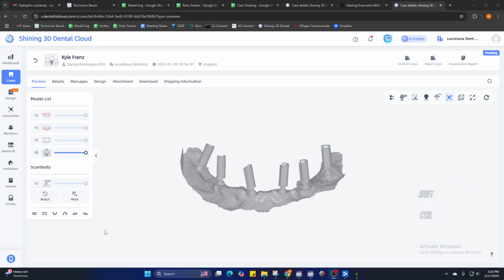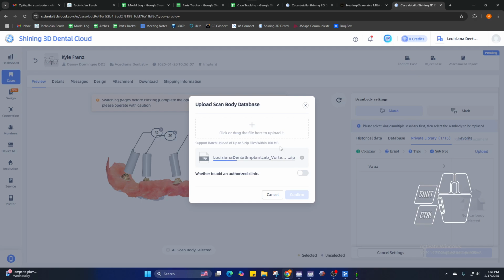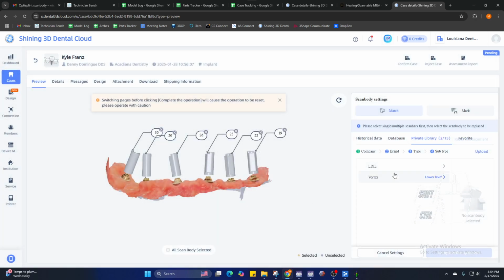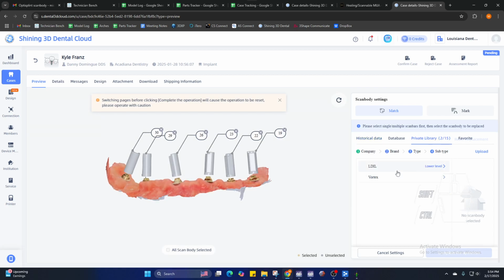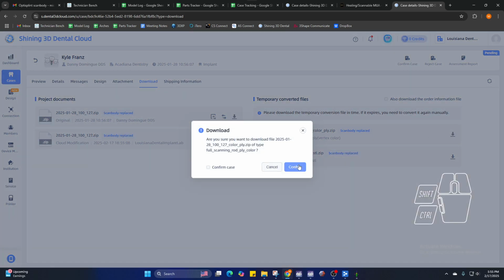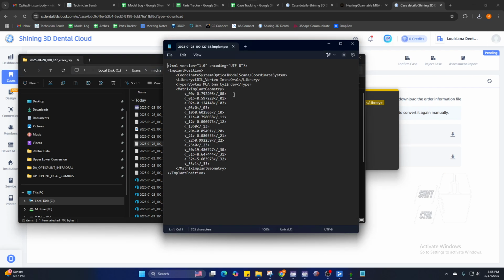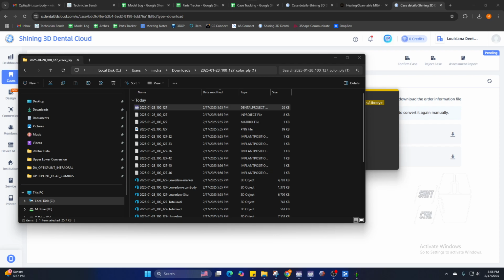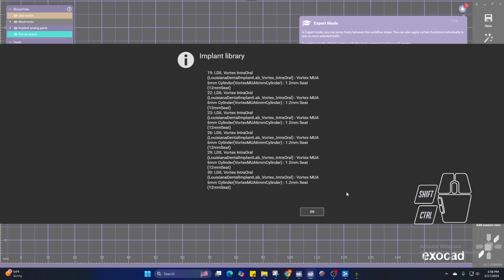Shining3D Custom Vortex Library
Describes how to use Vortex newest library in Shining3D

HTLM code posted in comments section below.